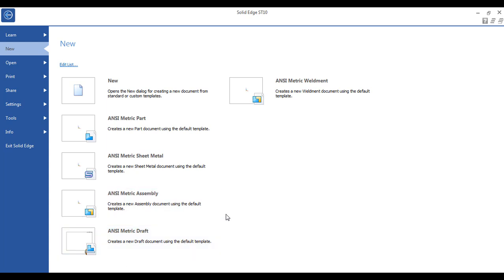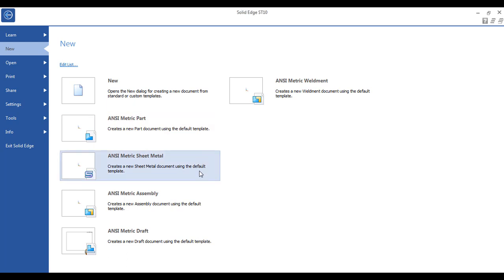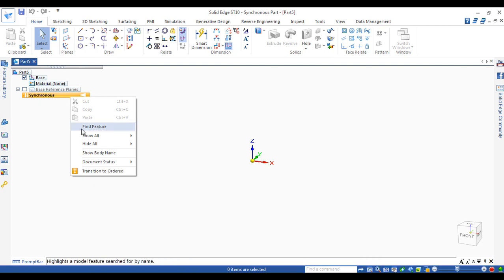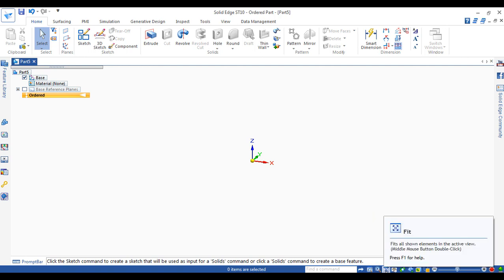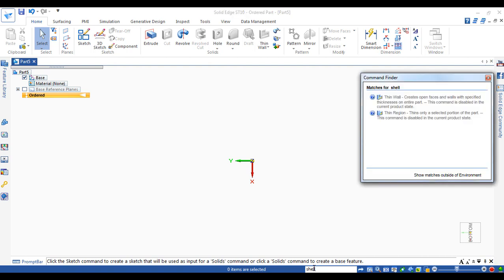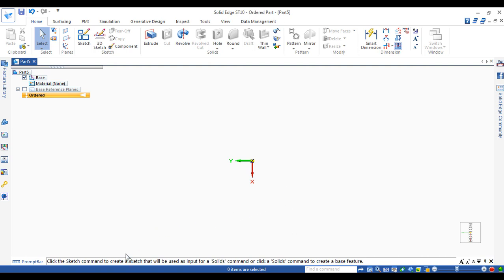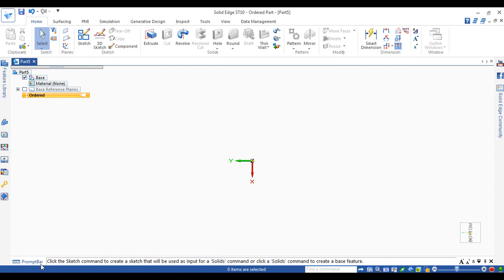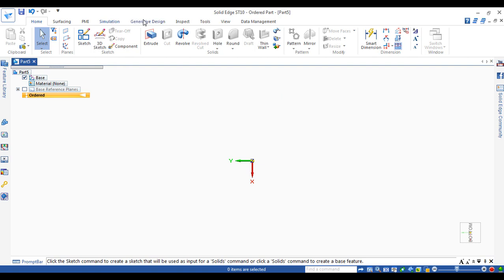User Interface- Siemens Solid Edge Tutorial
In this video, we familiarize you with Solid Edge User interface and some of its main functionalities. Solid Edge is a portfolio of affordable, easy-to-use software tools that address all aspects of the product development process – 3D design, simulation, manufacturing, data management and more.